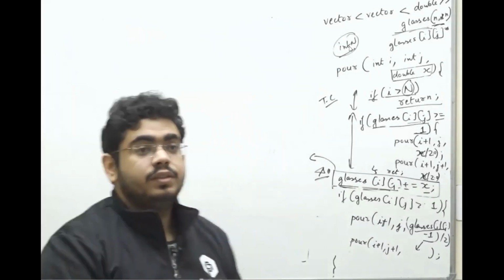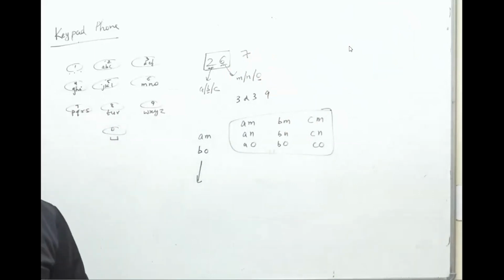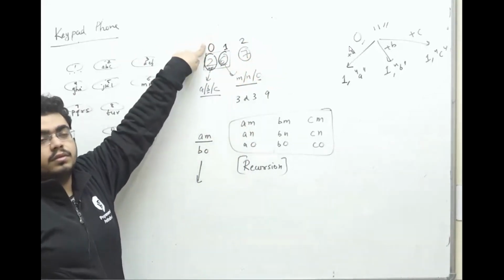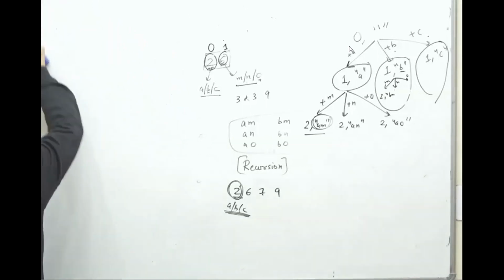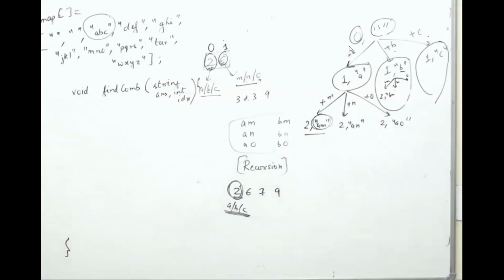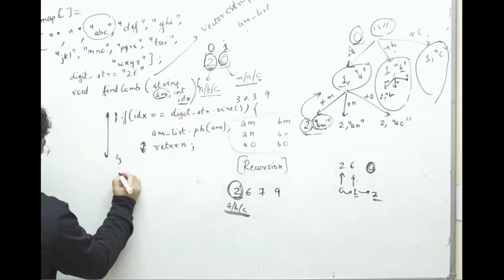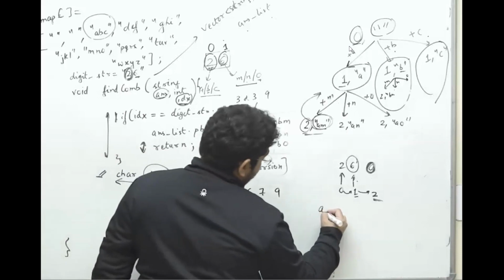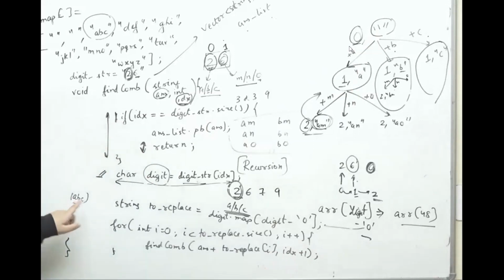Cracking the Code: Solving the Letter Combinations of a Phone Number Question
Unlock the strategy behind solving the widely-known 'Letter Combinations of a Phone Number' question with ease. This question holds prominence in interviews across renowned companies such as Amazon, Zoho, Flipkart, and OYO, often appearing as a medium-level challenge. Access the question through various platforms, including LeetCode:

Join the vibrant Programming Pathshala Community today to enjoy exclusive benefits:

1. Access a wealth of free study resources.
2. Round-the-clock doubt assistance from seasoned experts.
3. Connect and collaborate with fellow peers.

Enhance your coding skills with dsa